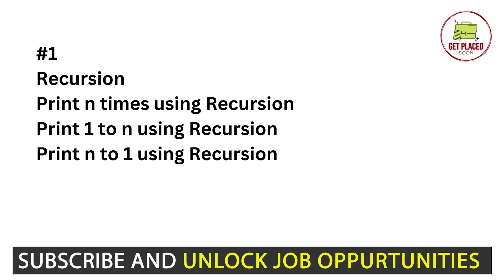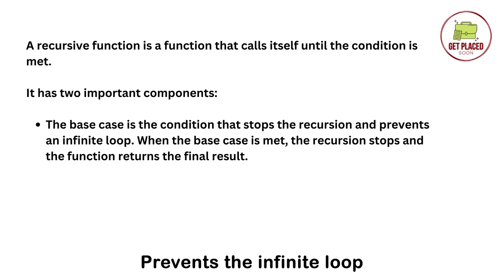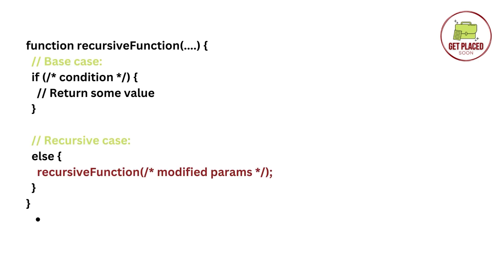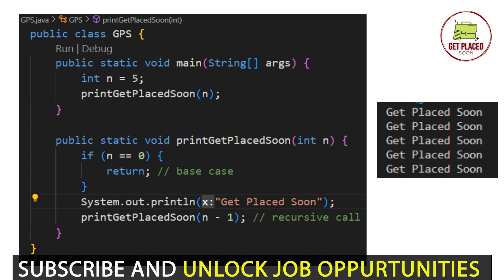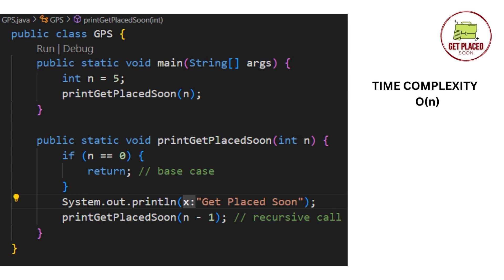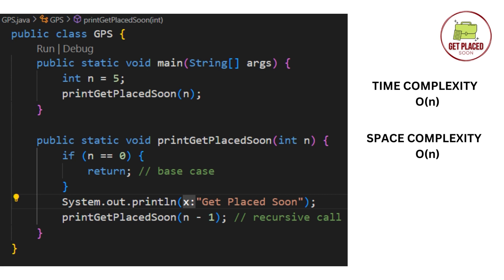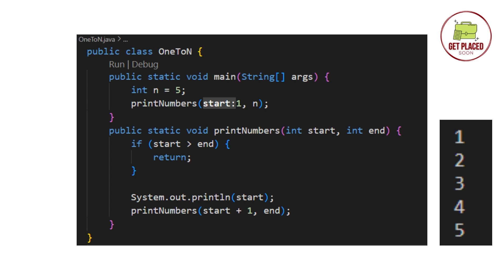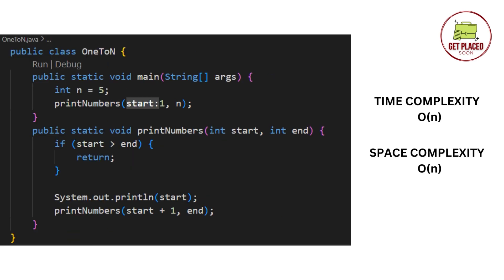Best DSA Course- Recursion 1|Print N times| Print 1 to N |Print N to 1 Using Recursion| LeetCode GFG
This is the video under the topic of data structures and algorithms.
 In this video we are going to discuss about Print N times Using Recursion, Print 1 to N using Recursion, Print N to 1 using Recursion LeetCode Geeks for Geeks.

This is an interview question, following this Placement Preparation Series will help you crack interviews. The topic Data Structures is clearly explained with all kind of videos. This is the course on DSA (Data structures and algorithms in java full course).

We made it easy for you to study java-Recursion. In further videos we will be covering geeksforgeeks Recursion topics, How to use leetcode to crack Recursion problems for Placements.

We are going to see complete coding for Print N times Using Recursion, Print 1 to N using Recursion, Print N to 1 using Recursion  . If you watch this programming lecture till the end you will be ready for interview.